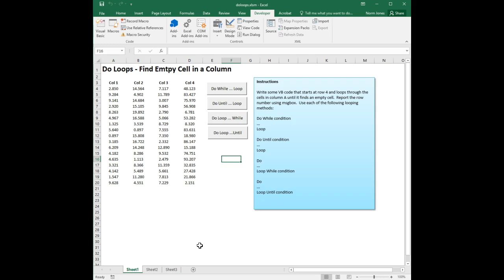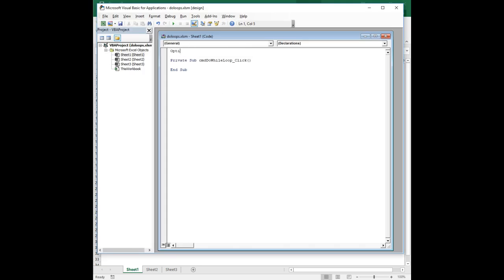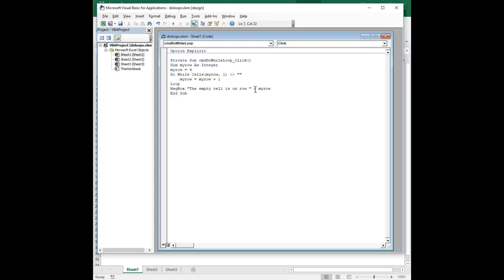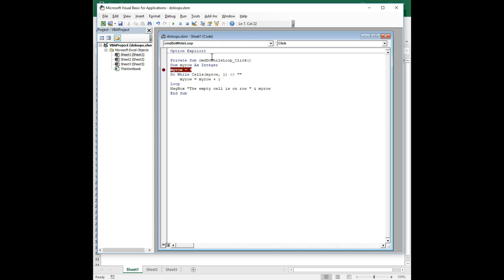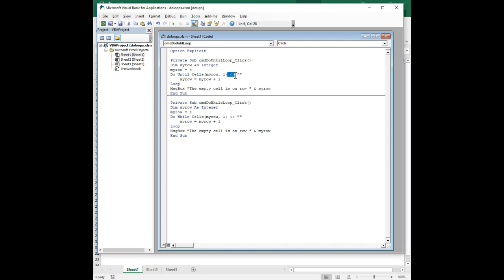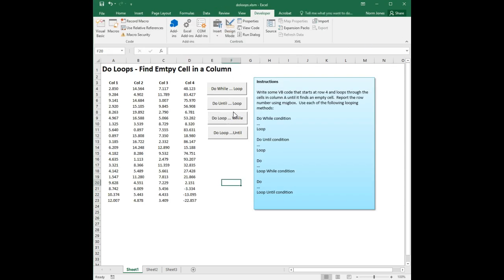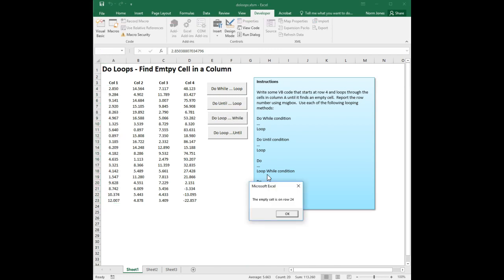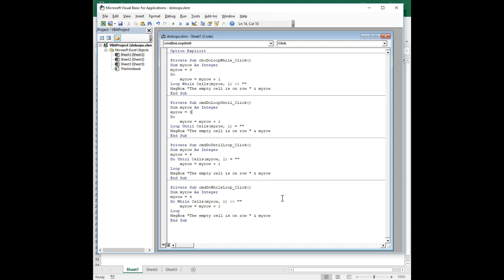Do Loops, Pt 1 - Find Empty Cell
Using Do Loops in Excel VBA. Do While vs. Do Until, iterating over a list of cells.